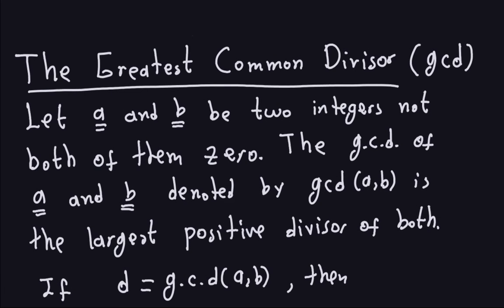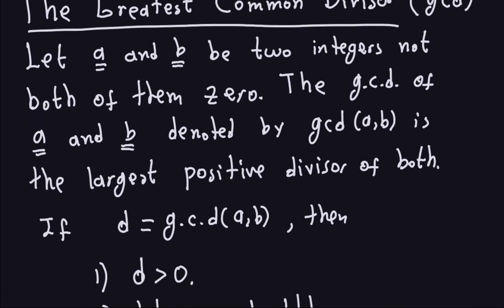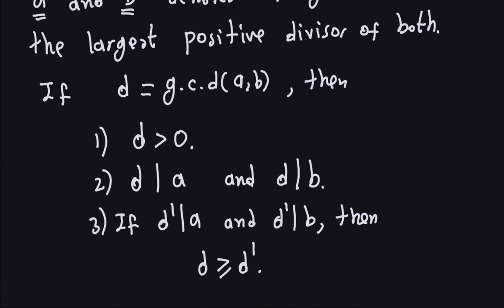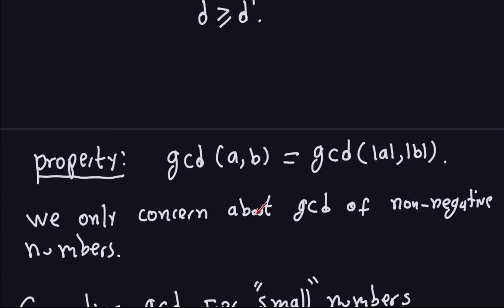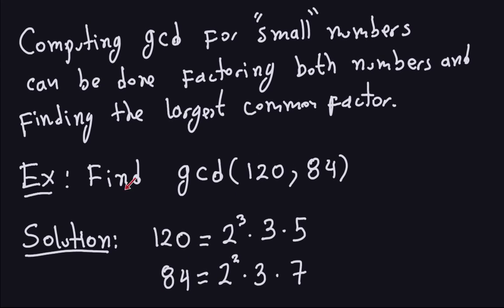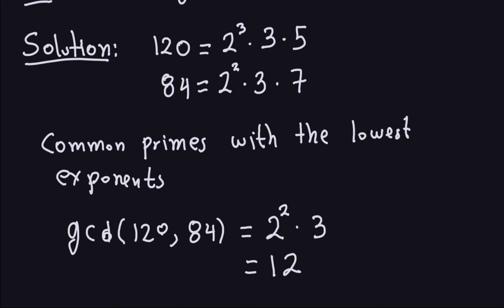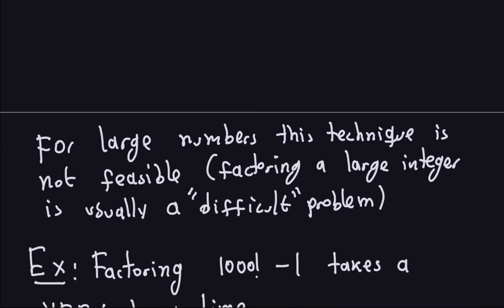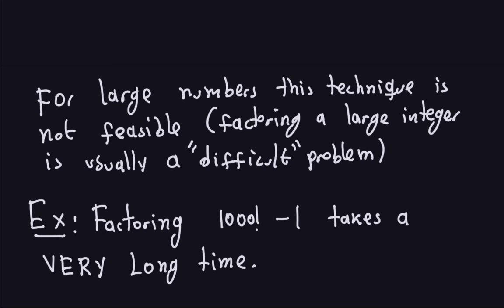Applied Cryptography: Number Theory for Asymmetric Crypto - Part 3